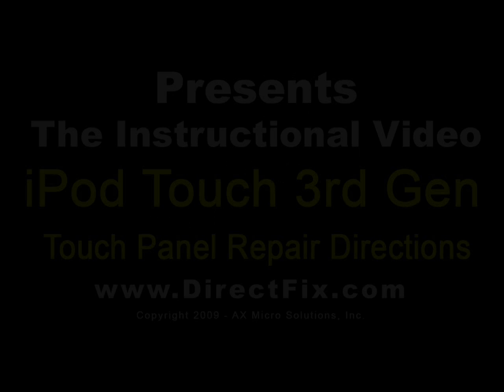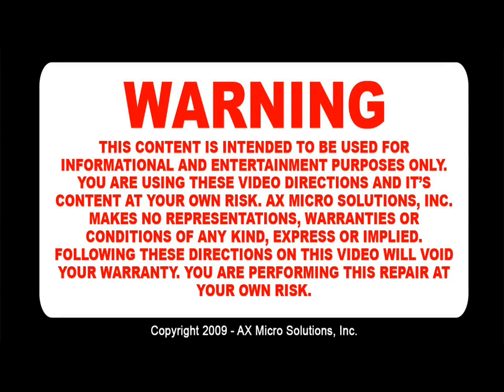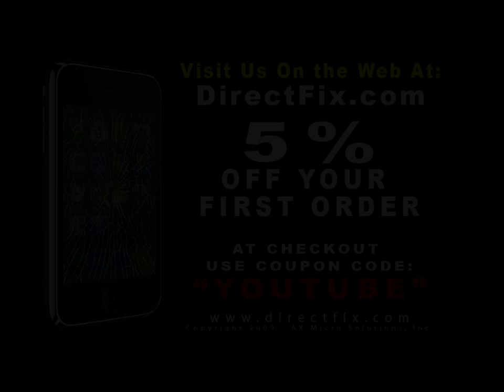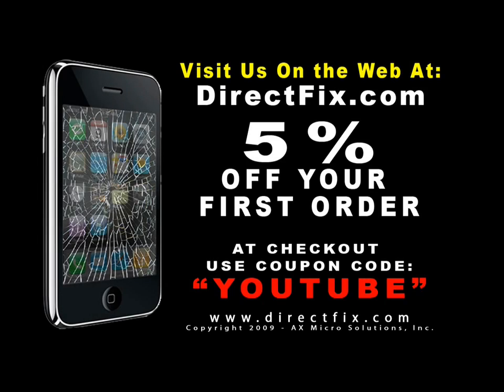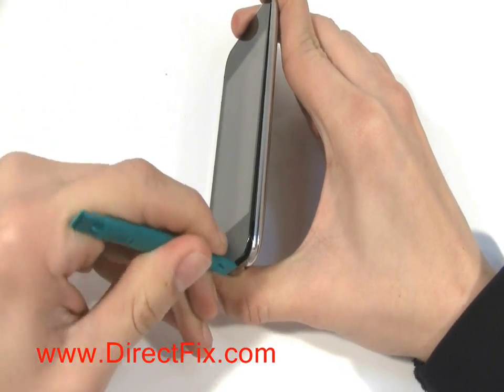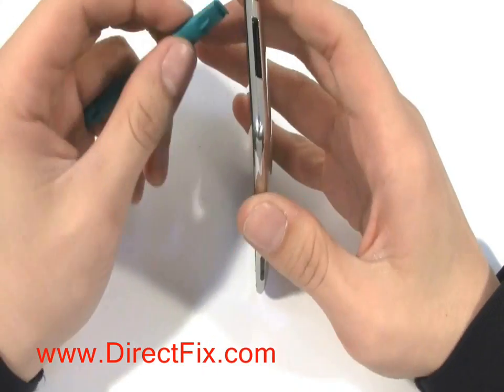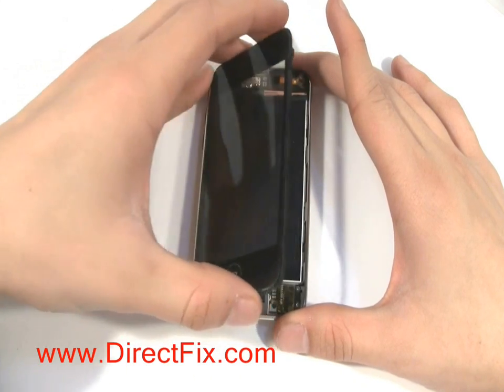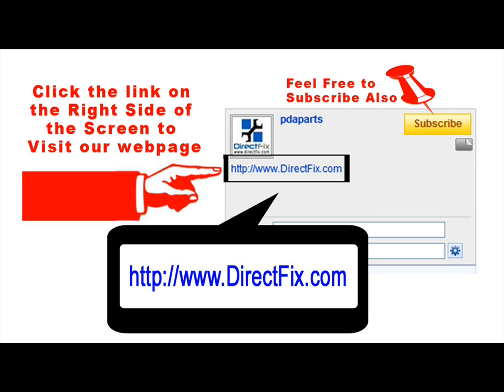iPod Touch Gen 3 Touch Panel Repair Directions by DirectFix.com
The iPod Touch (iTouch) 3rd Generation Digitizer / Touch Panel replacement and repair directions. This will give you step by step free video directions on replacing a Touch Panel for the iPod Touch Gen 3.